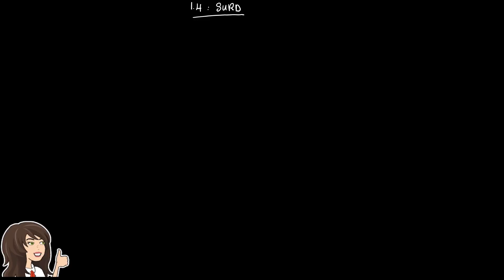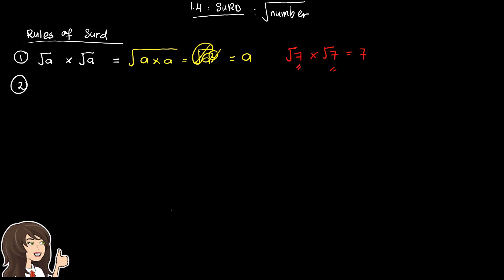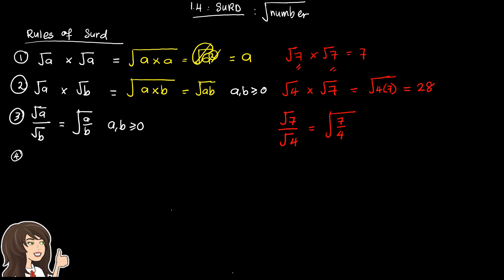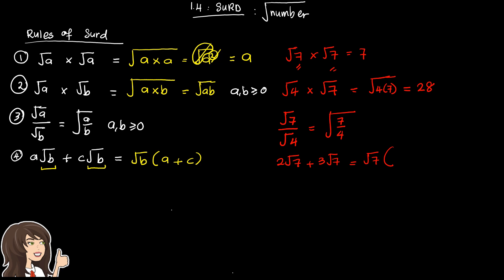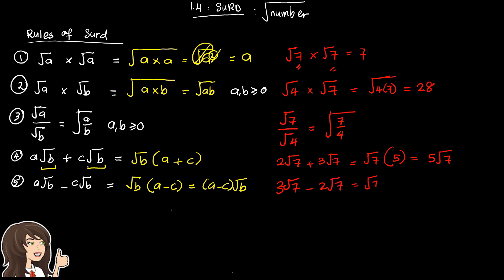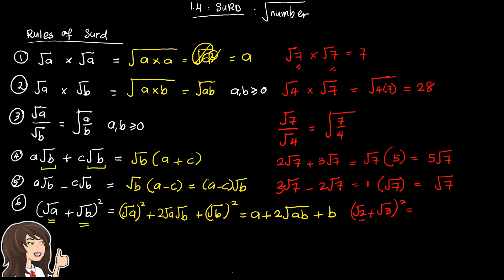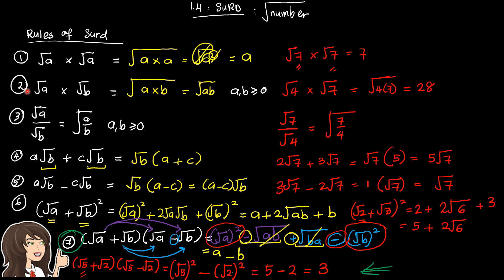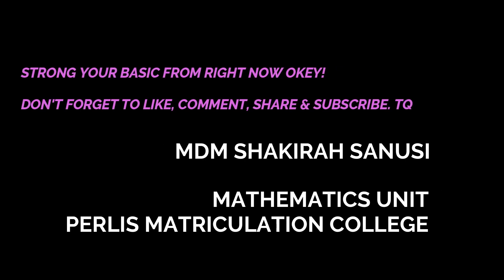AM015 TUTO CH1 1.4 SURDS PART I/2-MATRICULATION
MDM SHAKIRAH SANUSI
MATHEMATICS UNIT
PERLIS MATRICULATION COLLEGE (KMP)

NO LEARNING WITHOUT YOUR OWN EFFORT
U LOSE NOTHING FOR WORKING MORE THAN OTHERS OK?